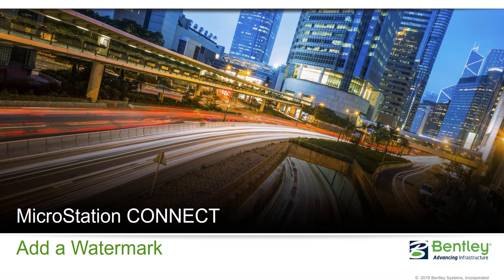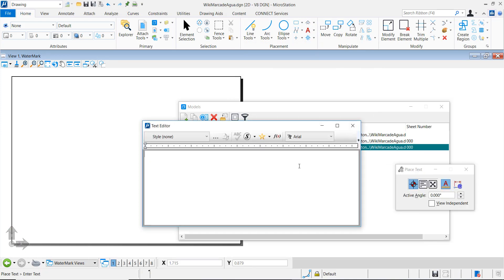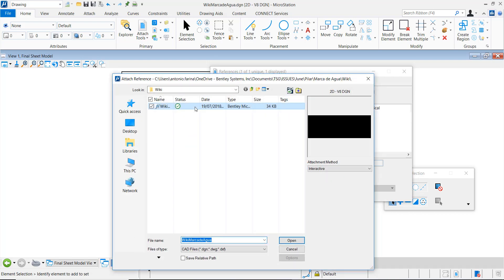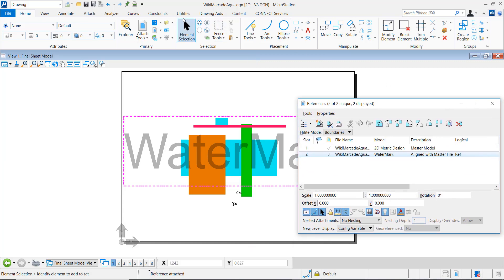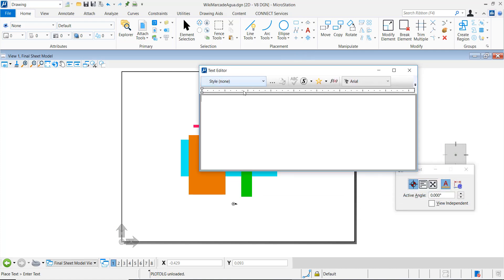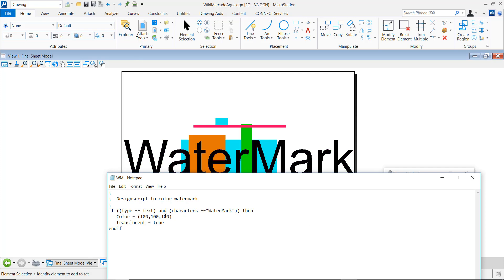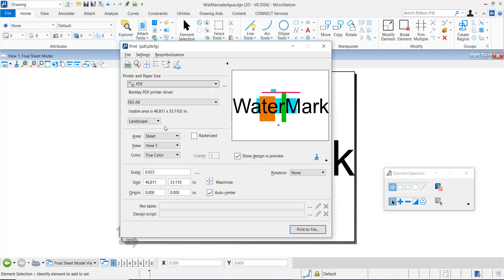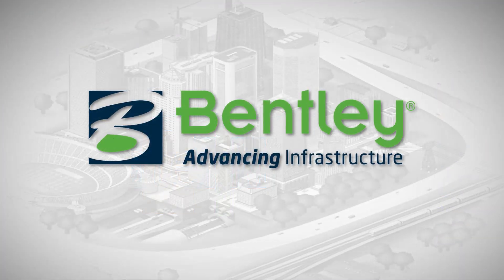How To Add And Print A Watermark in MicroStation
This clip provides a couple of methods of adding Watermark's to MicroStation design files and how to control their appearance when printing.

For more information on what's new in MicroStation CONNECT Edition,